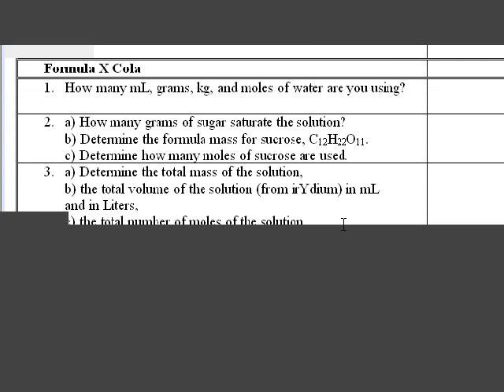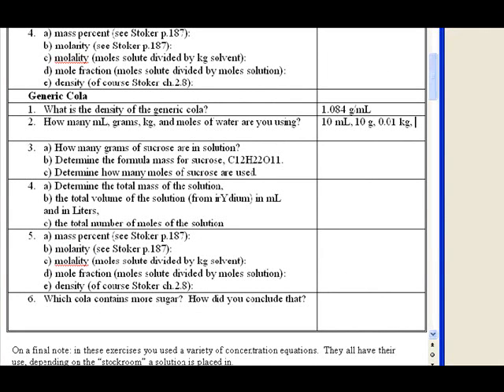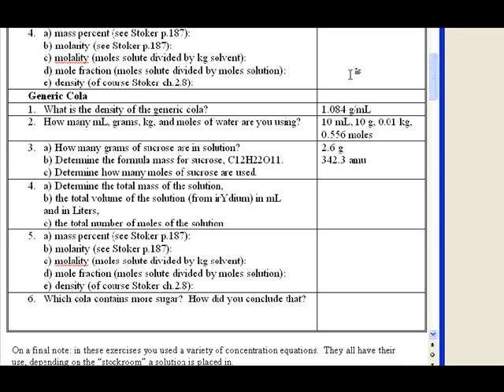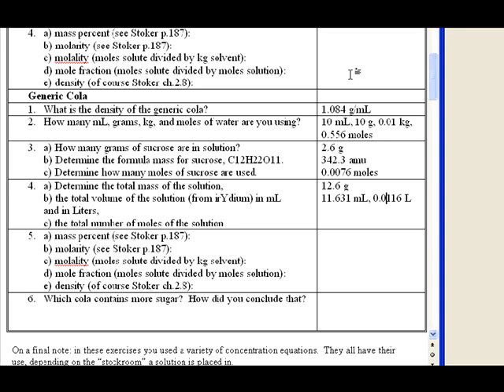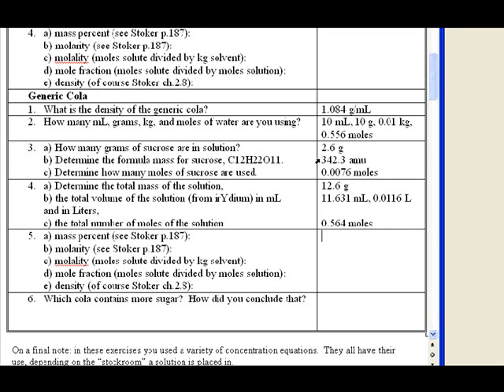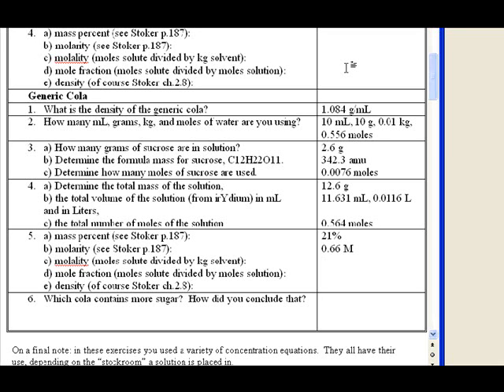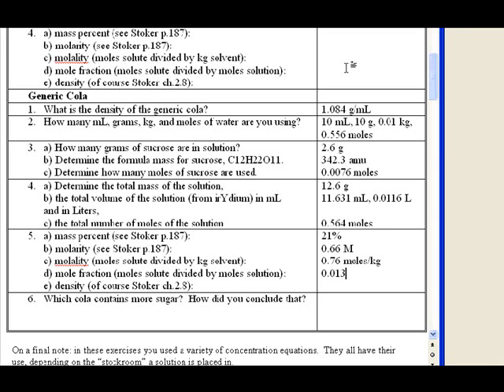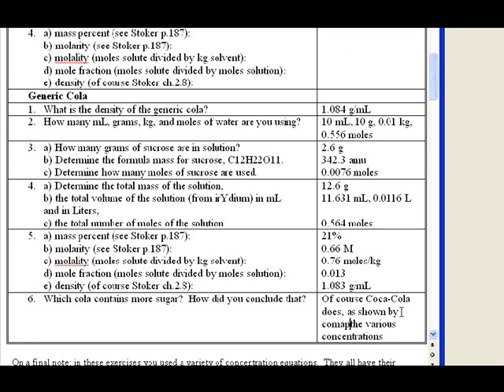online lab 5b